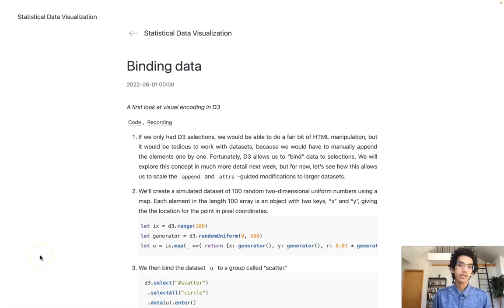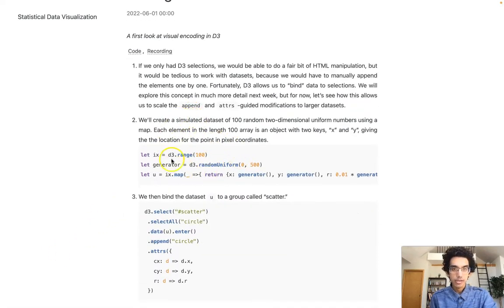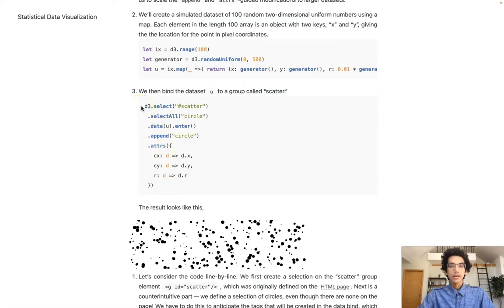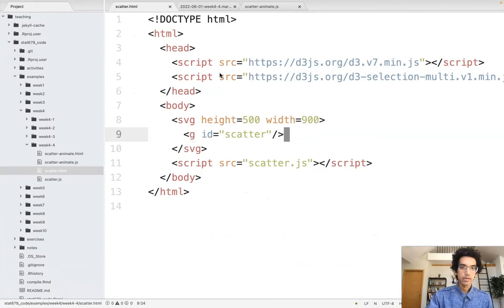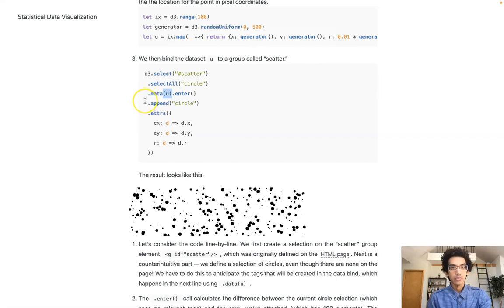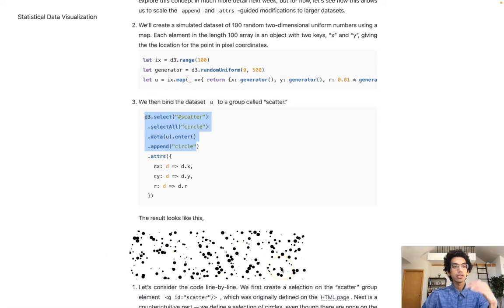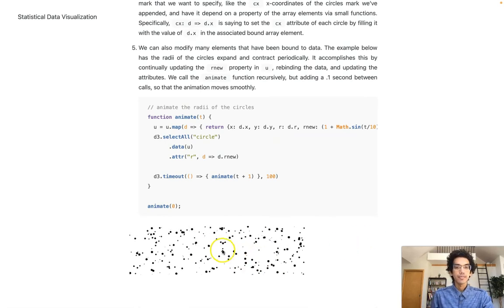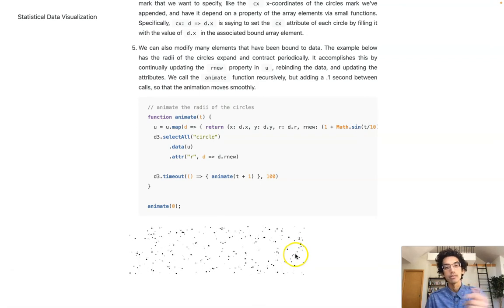Week 4 - 4: Binding data